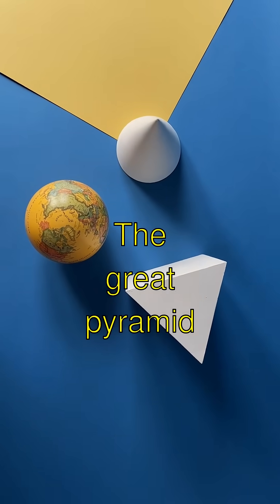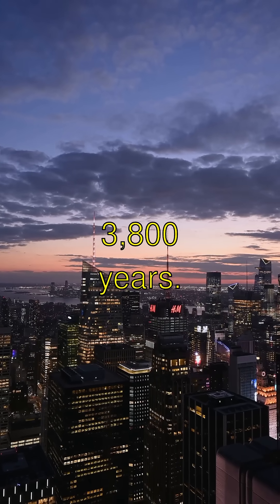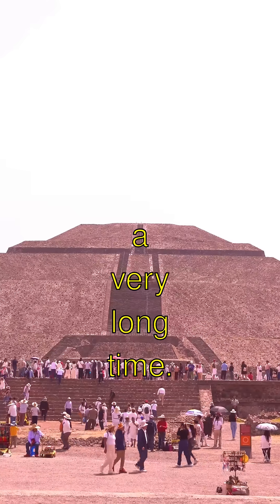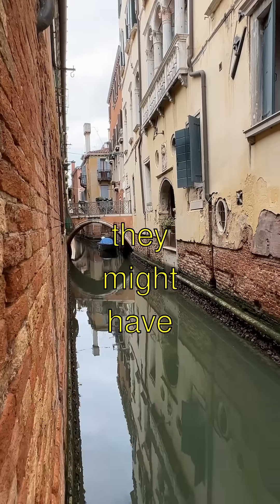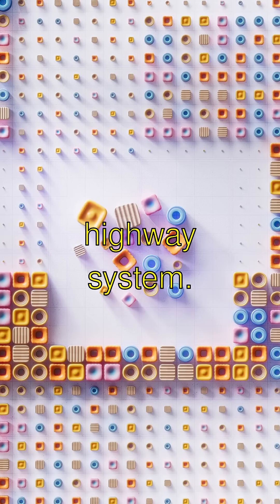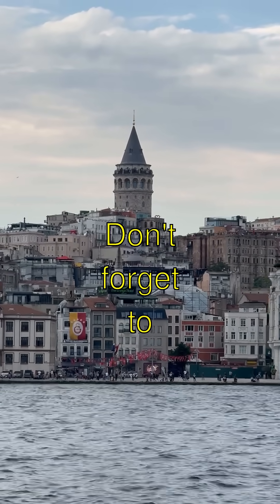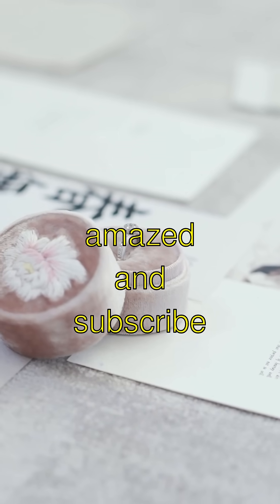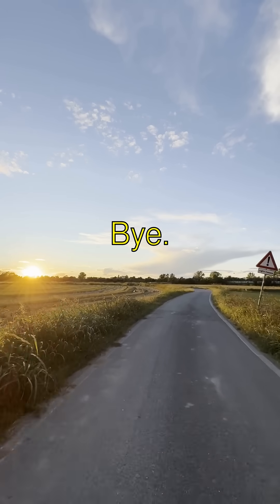AMAZING! Ancient Egyptian Engineering Marvels - Weird But True Facts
### The Secret Genius of Egyptian Pyramids! ###
- Guess what?! Did you know the Egyptian pyramids weren't just made of stones piled high? 🌟 Engineers used advanced knowledge of geometry to make sure they were perfectly aligned with the stars! Some were so precise, they face true north! Isn't that astronomical?!
- Plus, the pyramids were built with a special limestone that actually sparkles in the sun because of tiny quartz crystals! Imagine them glittering like giant diamonds! ✨ That's so dazzling, right?
- Oh oh, here's a cool fact! The Great Pyramid of Giza was the tallest human-made structure in the world for about 3,800 years! That's like having a sibling who's super tall and stays tall for a very long time!
- And get this, some experts think they might have used water canals to transport those gigantic stones from the remote quarries—like a super ancient highway system! Woah, ancient Egyptians sure were innovative!
- Isn't all that incredible?! Thanks for joining my adventure in ancient Egypt! Byeee! 🏺🚀😄

Ancient Egyptian Engineering Marvels | Curious Little Kiddo

Learn amazing facts about ancient egyptian engineering marvels explained in a fun, simple way!